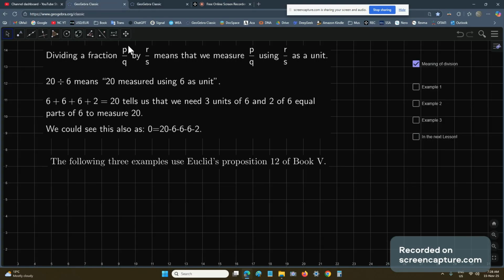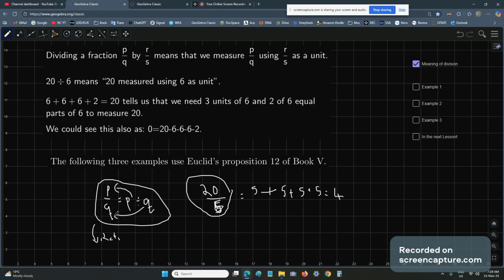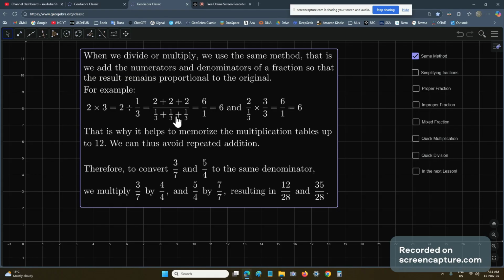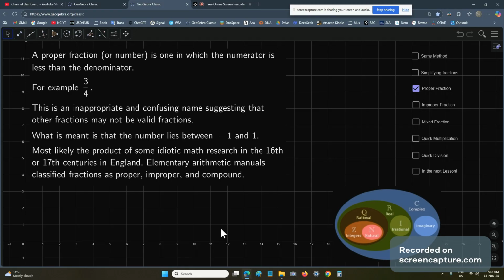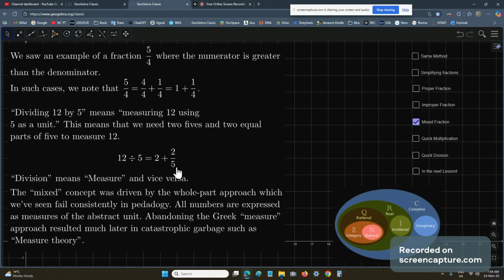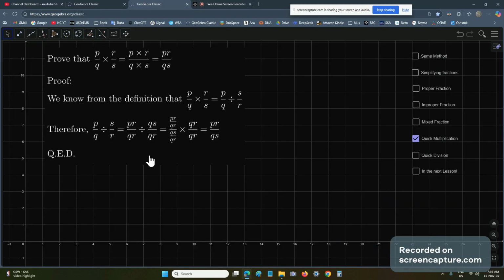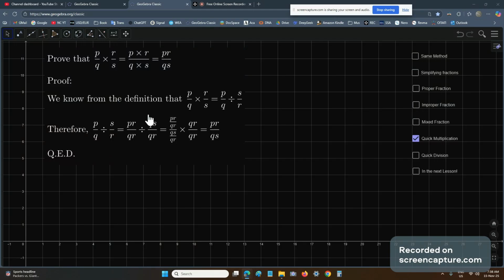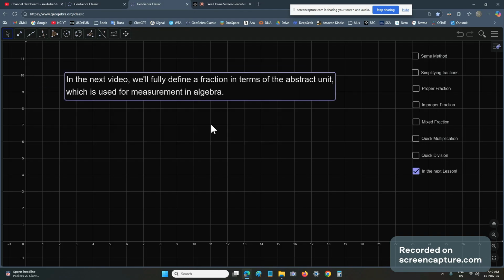How we got ratios, numbers, fractions and arithmetic. Lesson 6: More on Fractions.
In this lesson, we learn more about numbers (fractions) and a lot of the history behind the terminology used in flawed mainstream mathematics teaching practices.